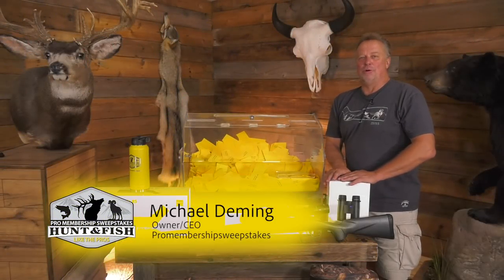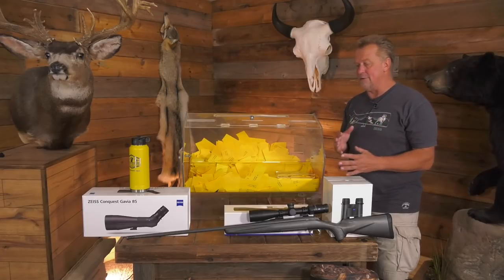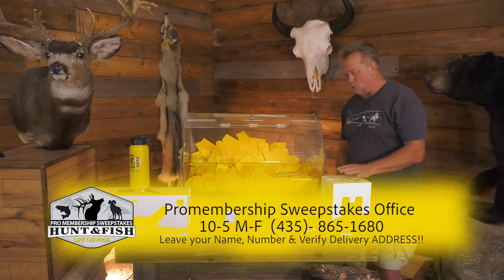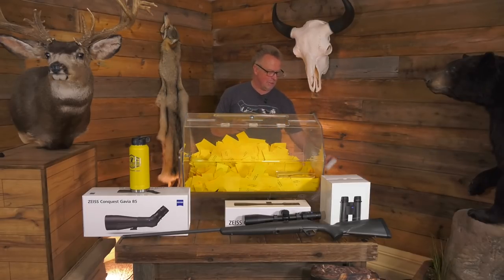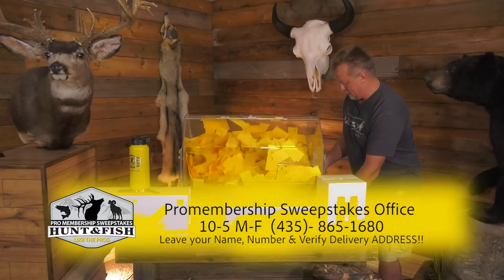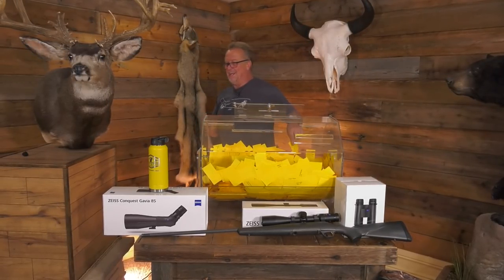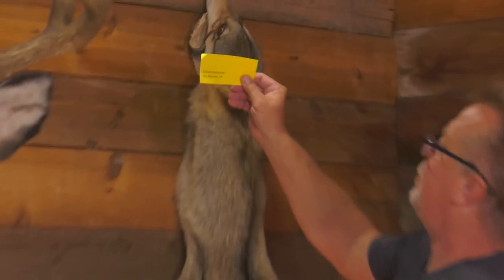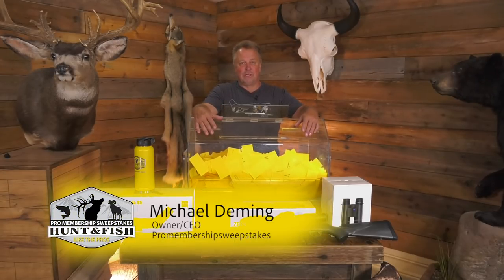Pro Membership Sweepstakes July 20th, 2021 Browning X Bolt and Zeiss optics package giveaway